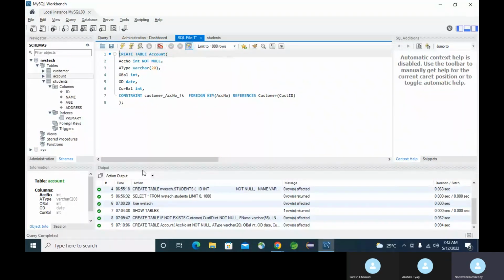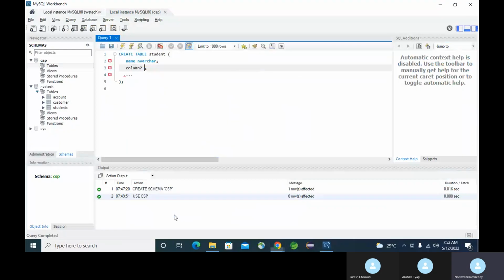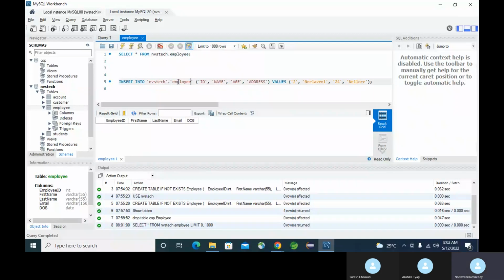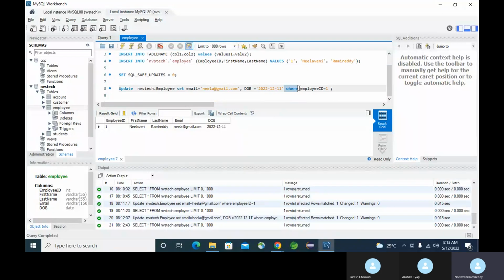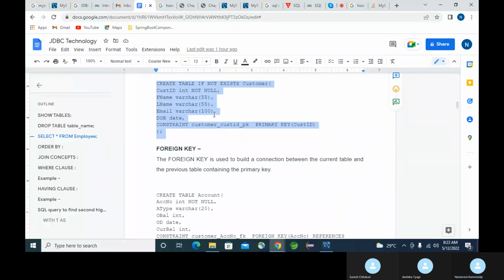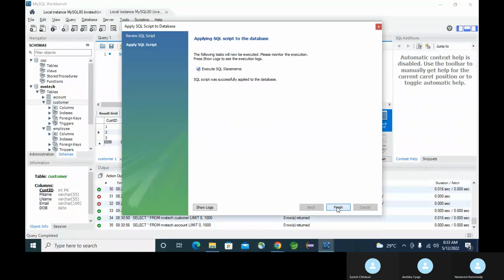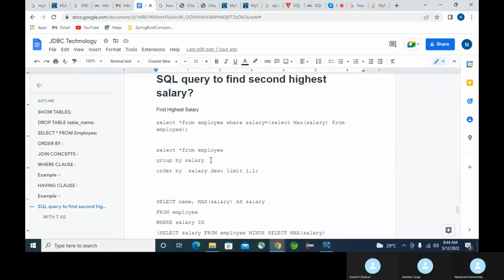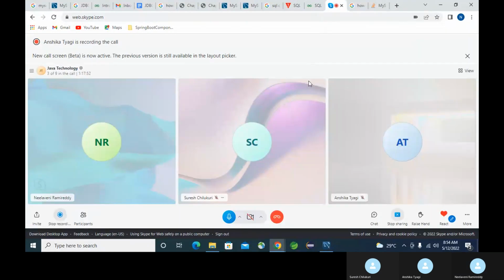SQL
NVS Tech